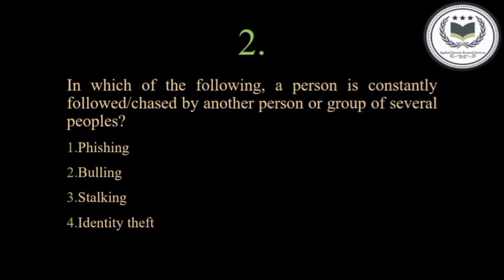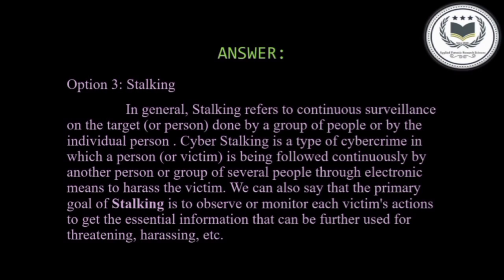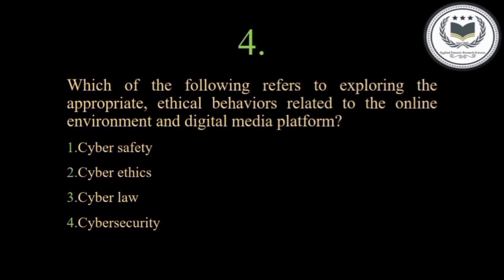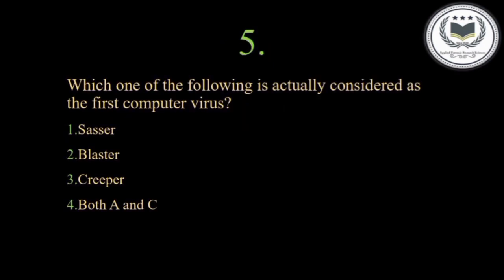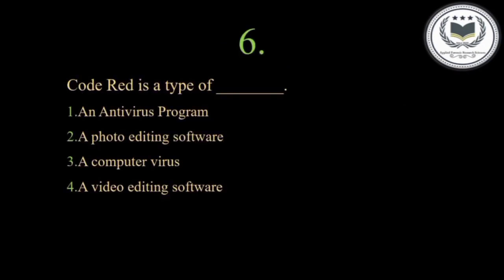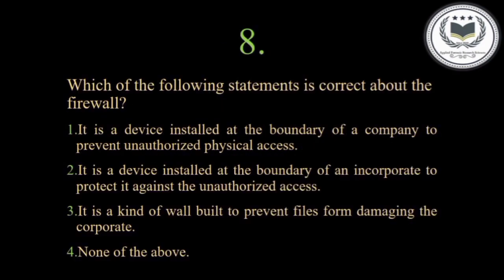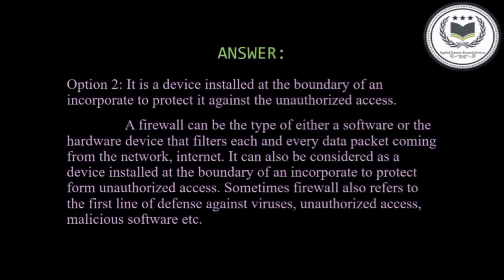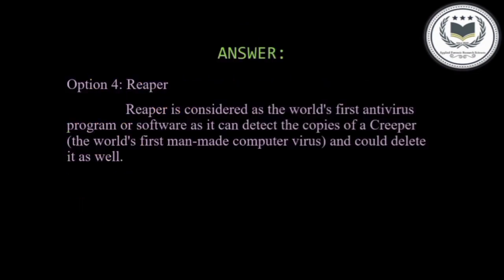MCQ TIME'S 62! Cyber Security!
In this video all about MCQ ! Cyber Security !  Forensic science! Part:- 62!